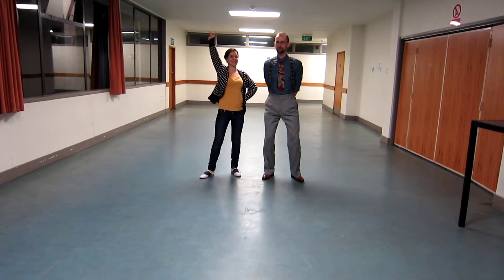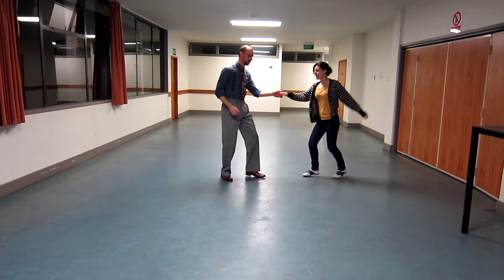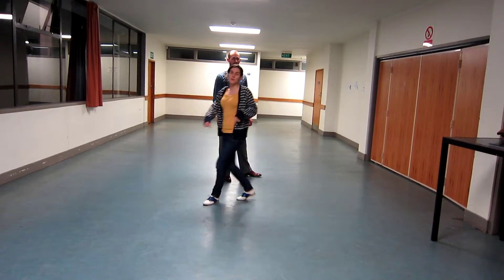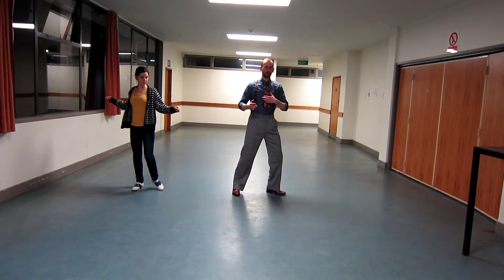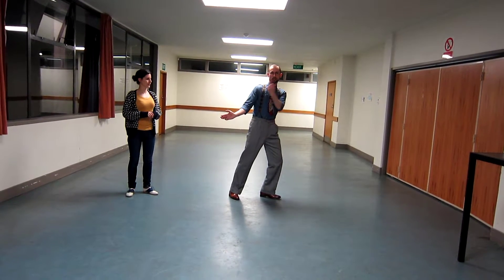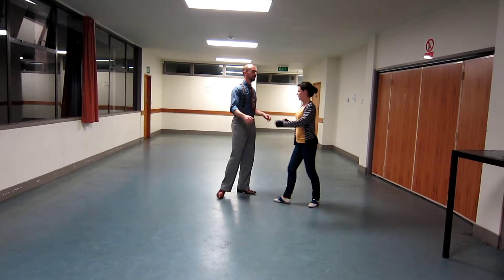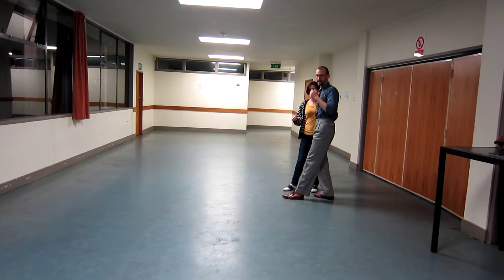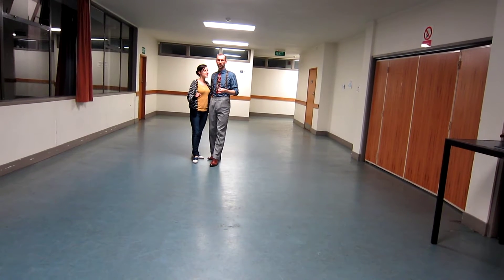Freeman's Bay Block 6 - September 2016 (1/6) Lvl 2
Quick recap of level 2 lindy hop class taught by Ana Bogdanovic and Richard Garlick at SwingOut Central, Freeman's Bay Community Center, 52 Hepburn Street, Freeman's Bay, Auckland, New Zealand